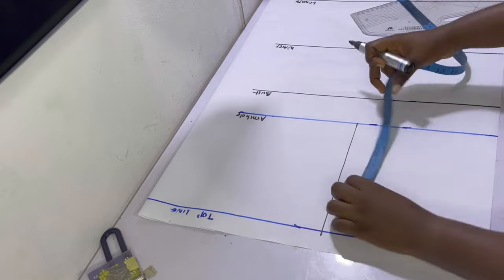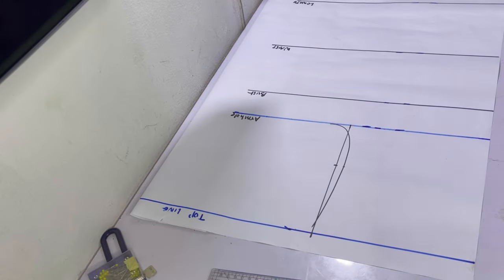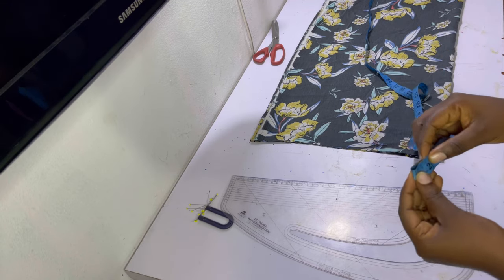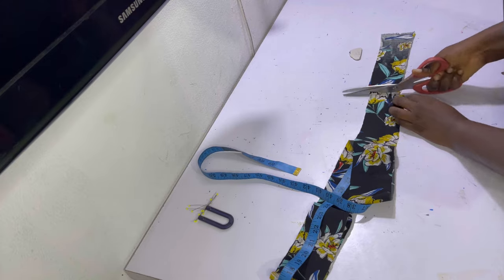HOW TO MAKE A HALTER NECK TOP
If you’re wondering how to make a halter neck top, this video is for you. It’s summer time and nothing screams summer like this DIY halter neck top.

AMAZON UK
Brother LS14 sewing machine
Pattern master
Standard pinnable dress form
Tailors scissors
Self healing mat
Rotary cutter
seam ripper set

Also, let me know if you would like to see anything specific.

I currently upload once a week and that’s on Sundays 1:30 pm (GMT +1)